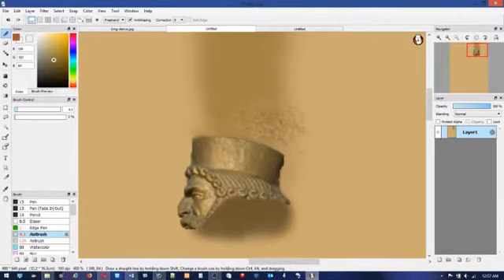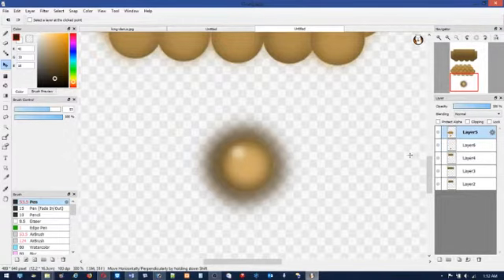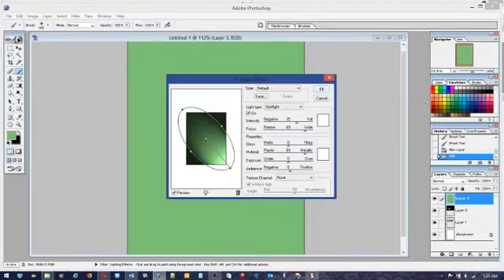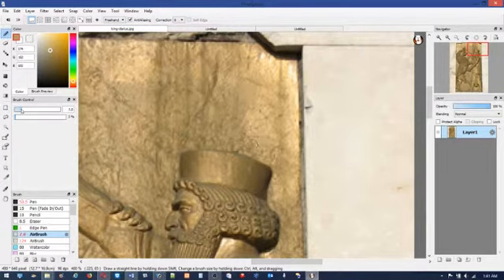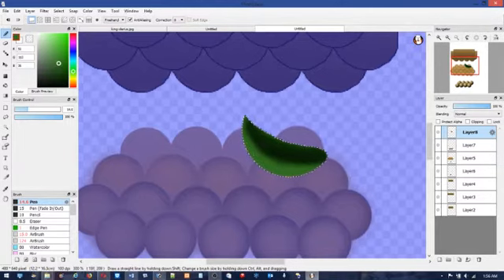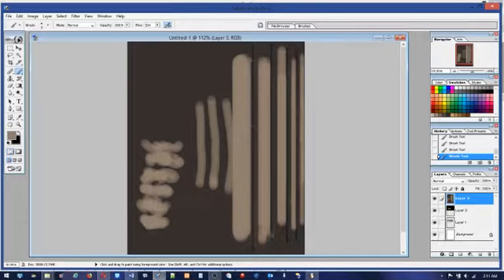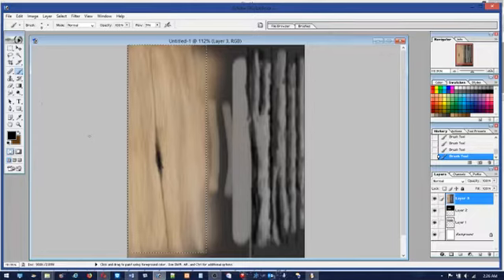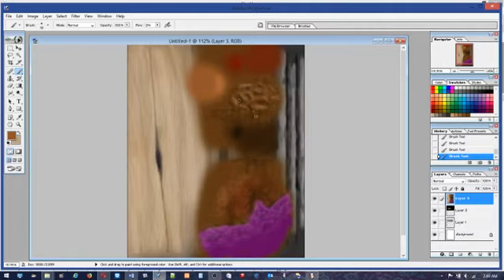Textures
Painting textures is easier just drawing loops so the line crosses the other lines to build up paint in one place more than other, and then remove the lines by paint other colored loop.
All textures needs a midtone, a highlight and a shadow color. This creates the textured look. The texture is actually like a mountain terrain with peaks and valleys, with the sun on the peaks creating shadows in the valleys.